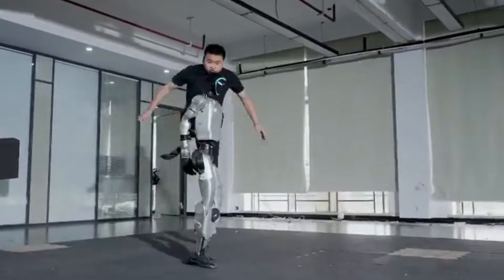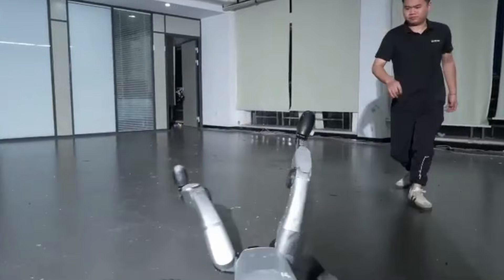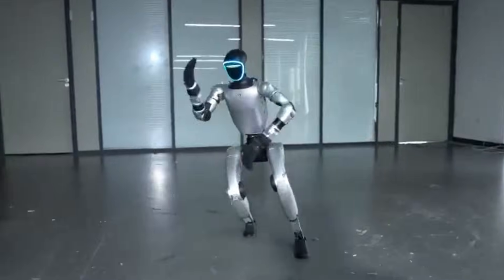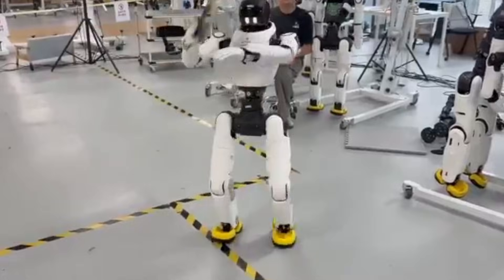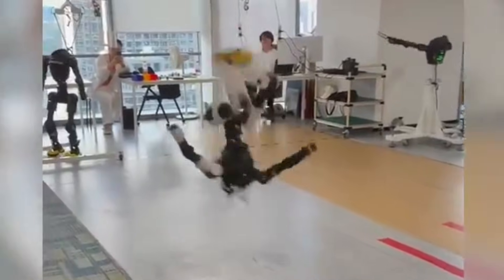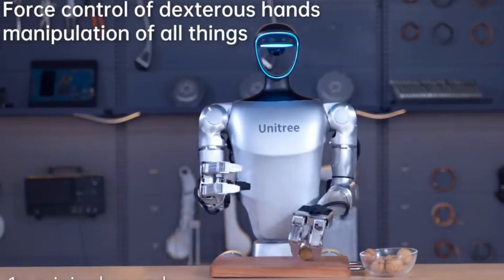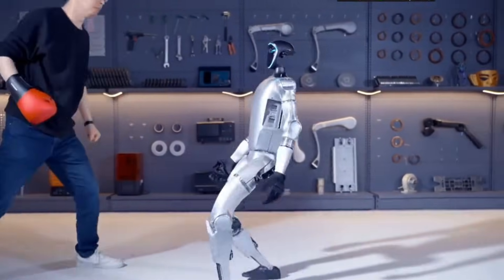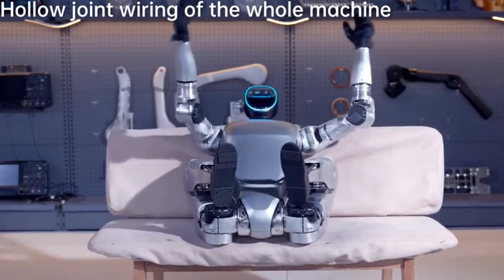Unitree G1 Robot Anti-Gravity Mode | Humanoid Robot vs Boston Dynamics & Tesla Optimus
Unitree G1 Robot Anti-Gravity Mode stability humanoid robot recovery skills balance AI robotics future technology innovation. The Unitree G1 humanoid robot has shocked the robotics world by mastering Anti-Gravity Mode — a breakthrough system that gives it incredible balance, stability, and recovery. Whether performing complex action sequences, dancing, or even falling, the G1 bounces back instantly, showing off resilience and quirky skills that push humanoid robotics closer to real-world applications.

In this video, we explore:

What makes the Unitree G1 humanoid robot unique

How Anti-Gravity Mode improves stability and balance

Real-world uses for AI-powered humanoid robots in healthcare, disaster zones, and daily life

Comparison of Unitree G1 vs Boston Dynamics Atlas vs Tesla Optimus

The rise of next-gen robotics, AI, and human-machine interaction

The Unitree G1 Anti-Gravity update represents a milestone in robotics technology, artificial intelligence, and humanoid engineering. From quirky skills to essential recovery moves, this humanoid robot shows us what the future of robotics may look like — resilient, reliable, and ready for real-world challenges.

📖 Chapters

00:00 – Introduction: Unitree G1 Anti-Gravity Mode
00:46 – What is the Unitree G1 Robot?
02:31 – How Anti-Gravity Mode Works
04:01 – Why Balance & Recovery Matter in Robotics
06:01 – Quirky Skills of the Unitree G1
08:01 – Unitree G1 vs Boston Dynamics Atlas vs Tesla Optimus
09:31 – The Future of Humanoid Robots & AI
11:01 – Closing Thoughts & Call to Action